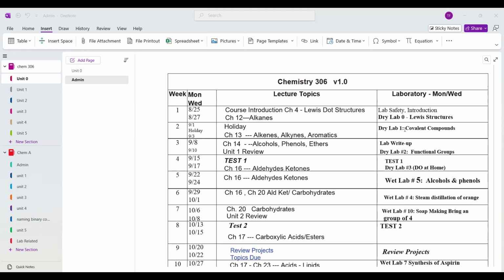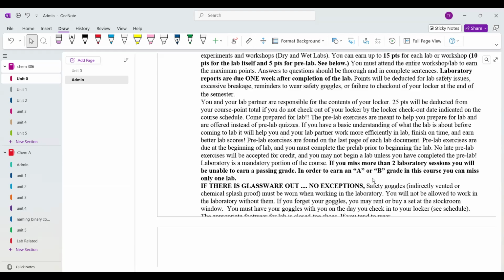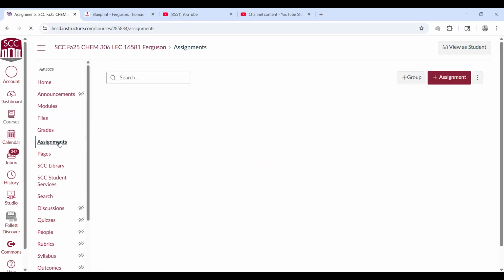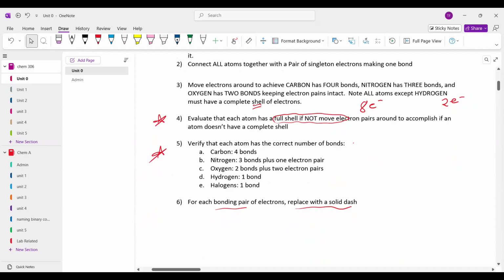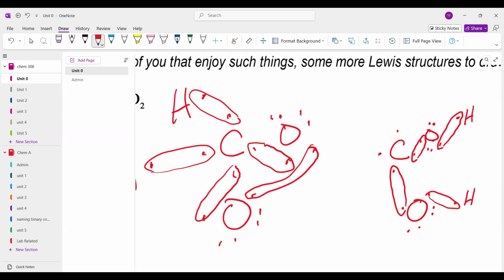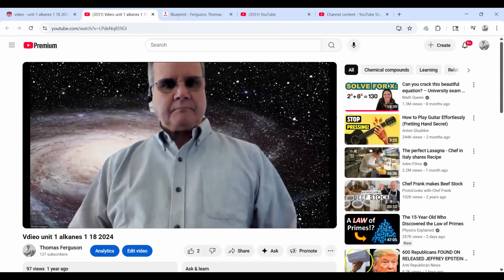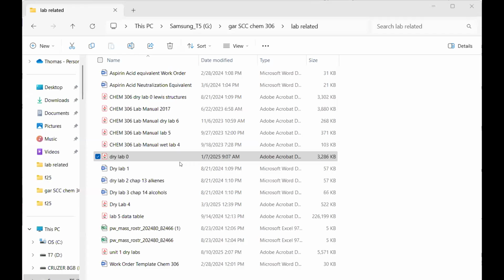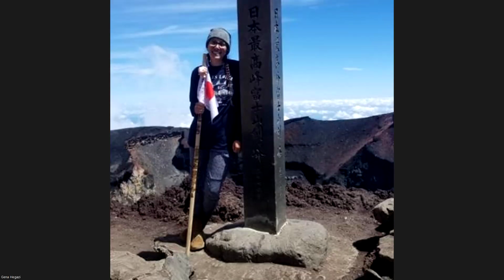Video - Unit 1 lewis structures 8 25 25